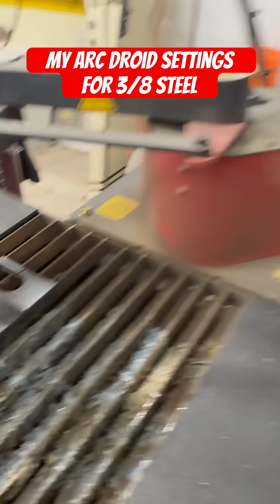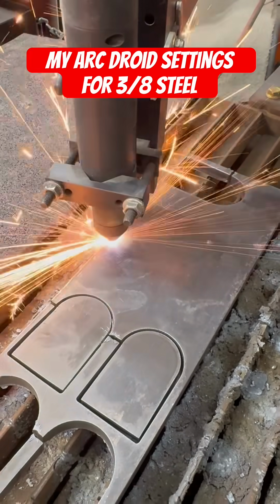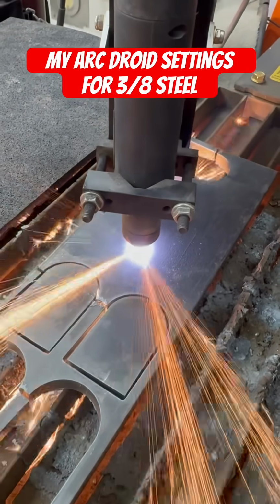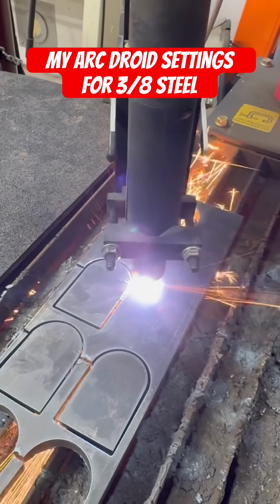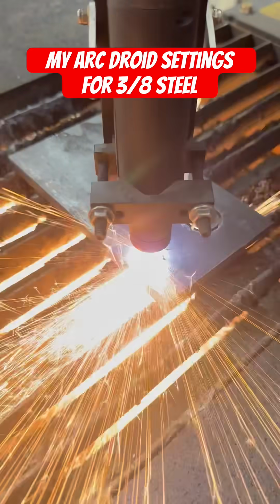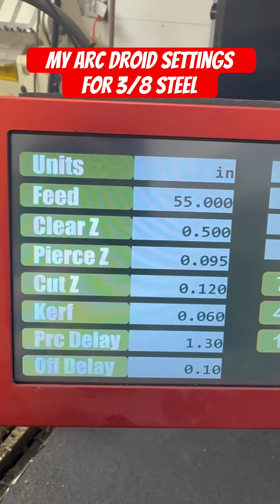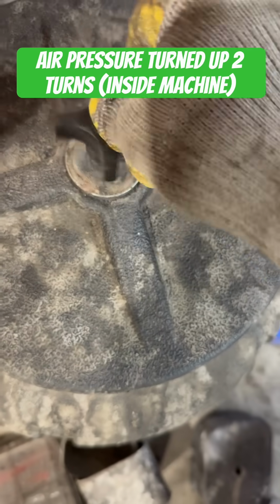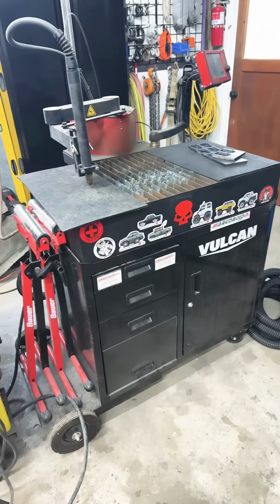ArcDroid 3/8 (10mm) settings cutting 3/8 plate